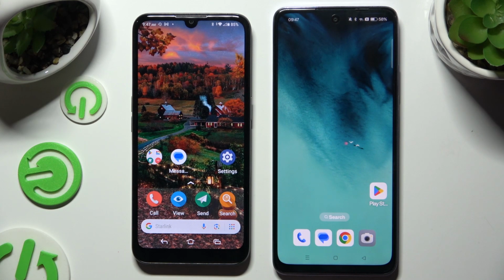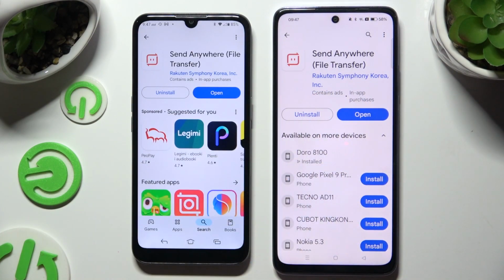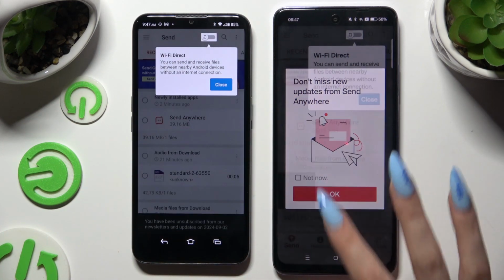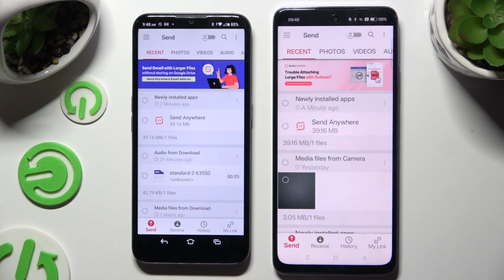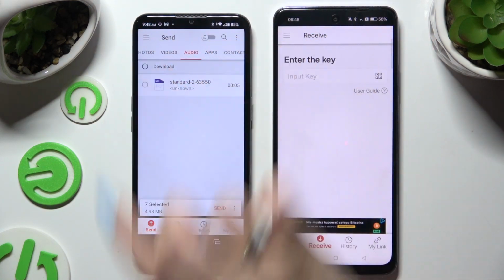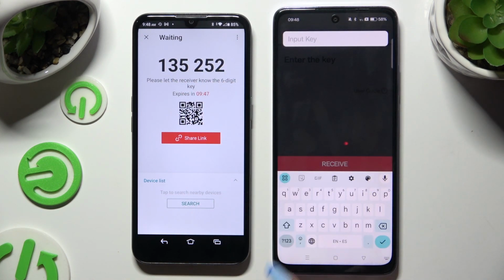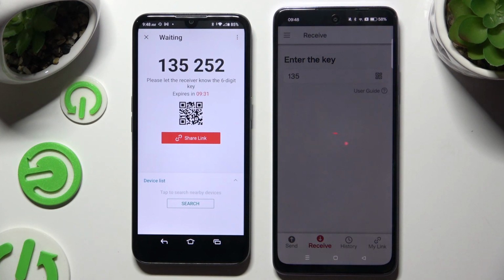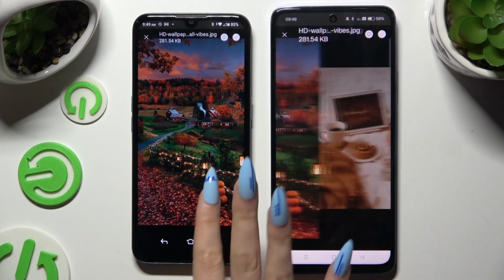How to Transfer Files from Doro 8100 to an Android Device | Easy Guide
In this easy guide, we’ll show you how to transfer files from your Doro 8100 to an Android device. Whether you need to move photos, videos, or documents, our straightforward instructions will help you complete the transfer quickly and efficiently. Follow along to ensure a smooth file transfer process between your devices.

How do I transfer files from my Doro 8100 to an Android device?
What steps are needed to move files from a Doro 8100 to another Android phone?
Looking for an easy guide to share files between your Doro 8100 and an Android device?